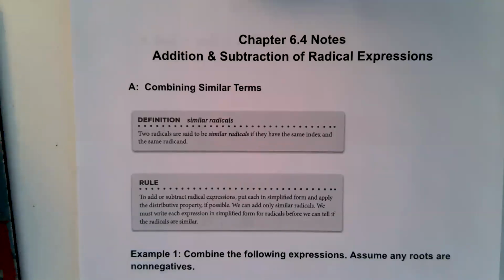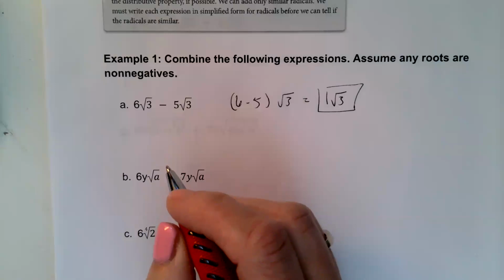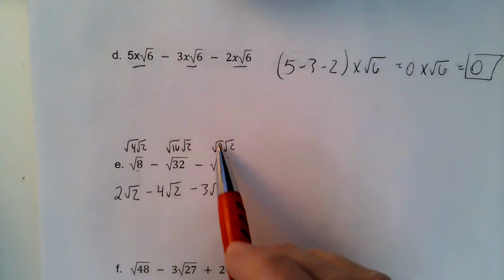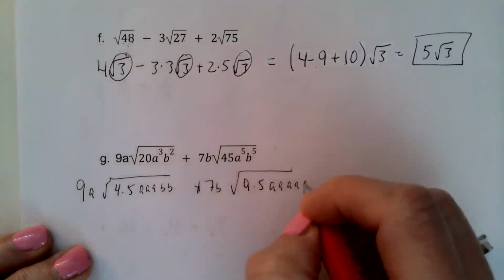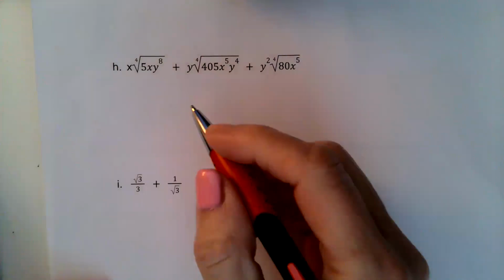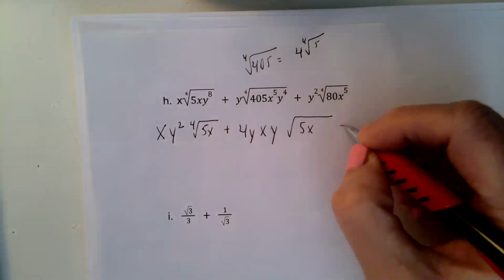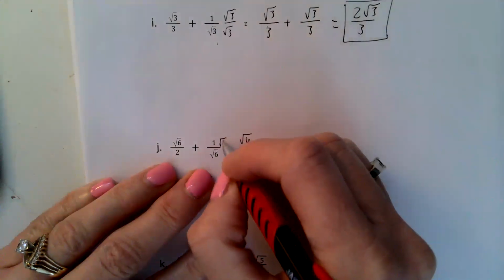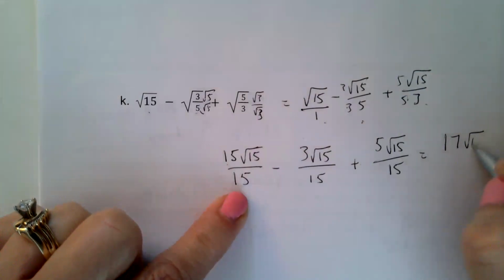math 104 L 6 4